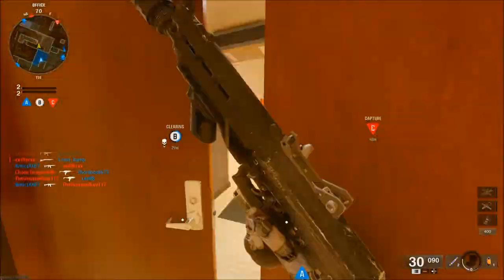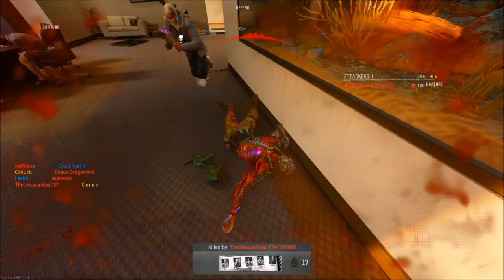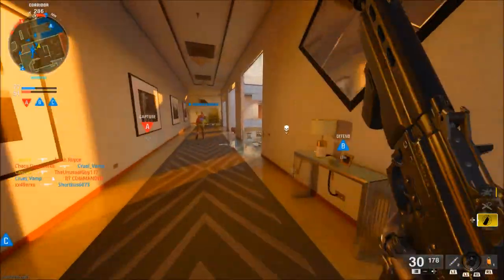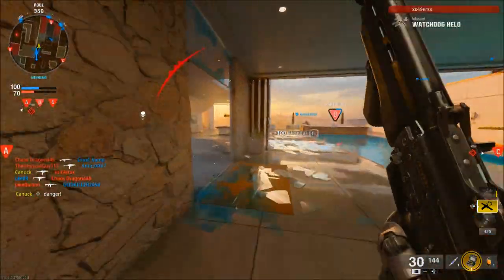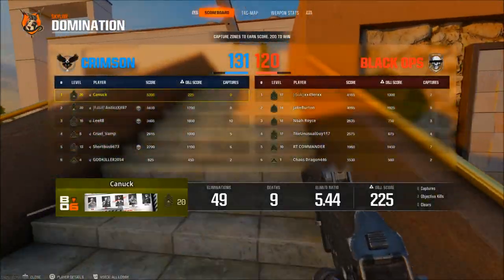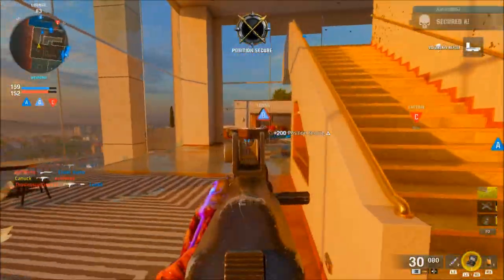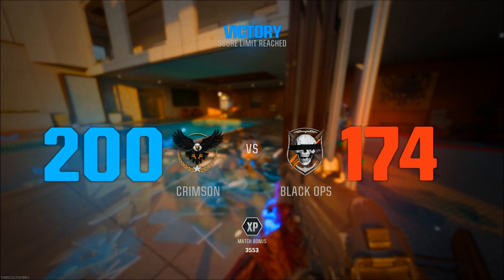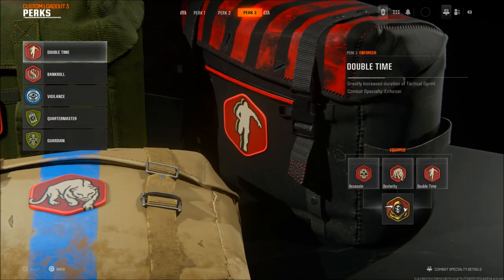My First Black Ops 6 Beta Gameplay (Most Broken JACKAL PDW Class Setup)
Hope you enjoyed the video. Have a great day!